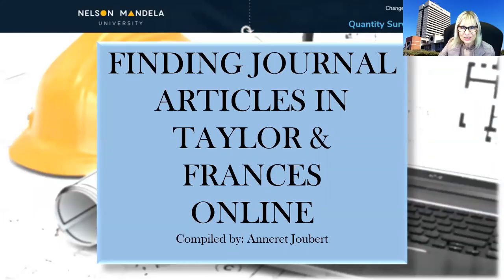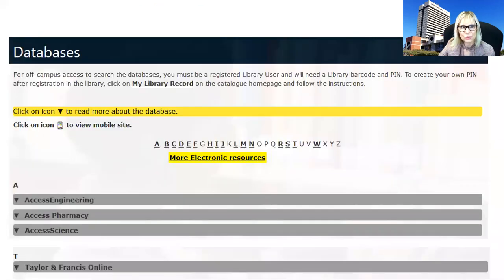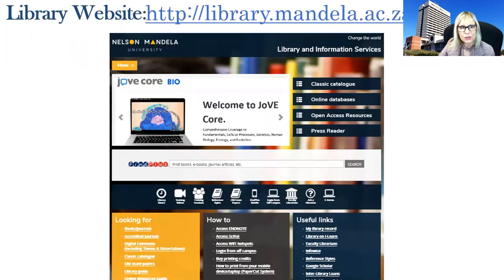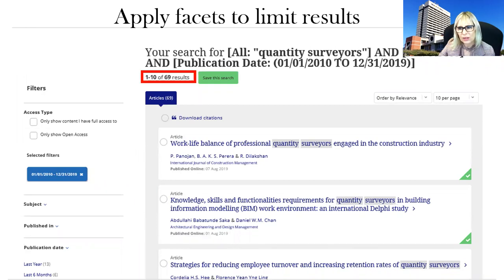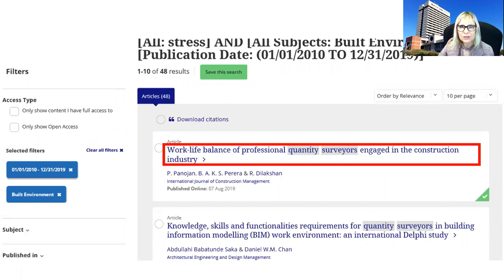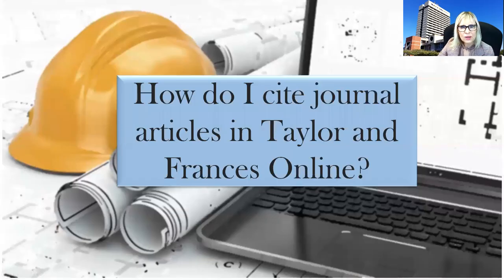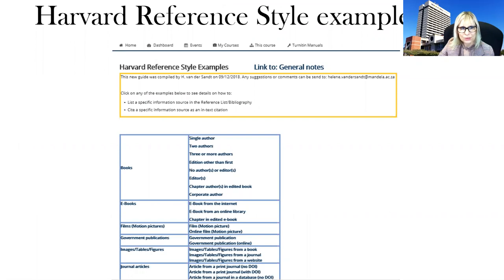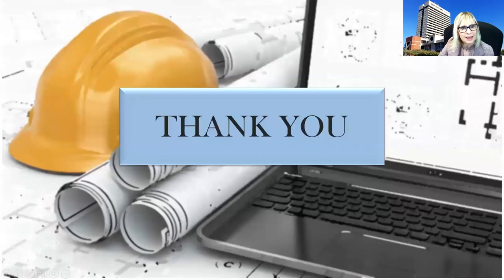Finding Journal Articles in Taylor Francis Online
Nelson Mandela University Library video on how to find Journal Articles using Tayler Francis